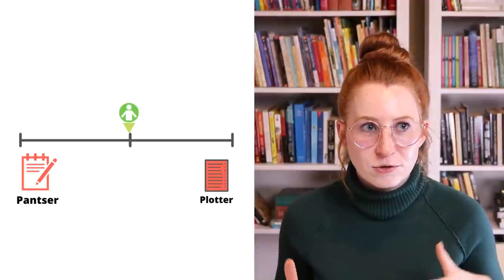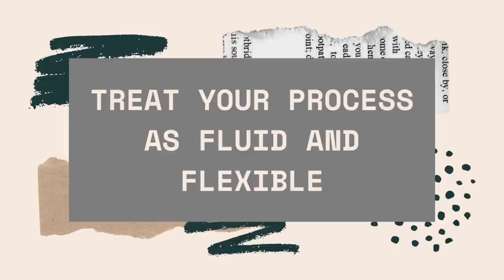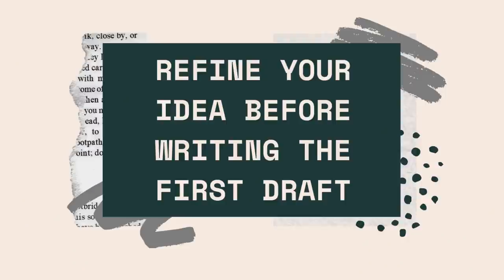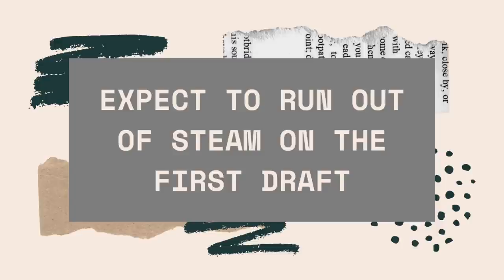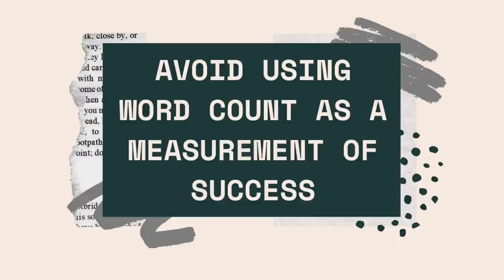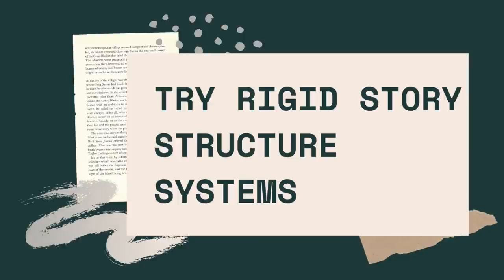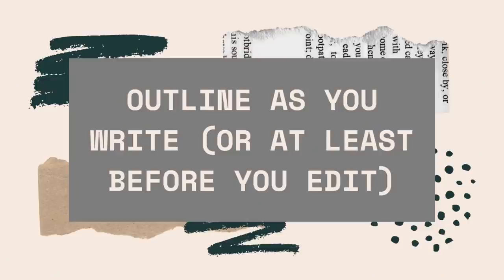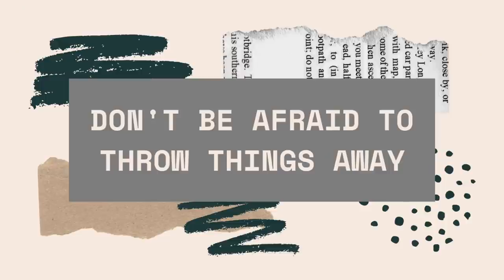The Methodological Pantser's Guide to Novel Writing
This video is a novel writing guide with tips and tricks for the methodological pantser.

Blake Snyder's Book Save the Cat
Save the Cat Writes a Novel